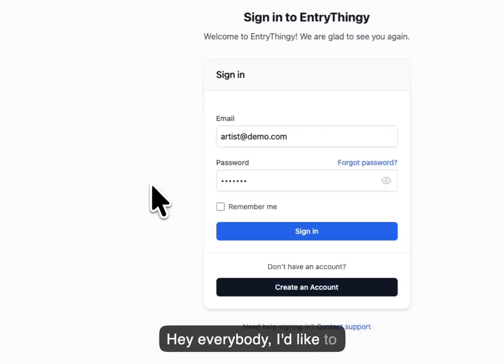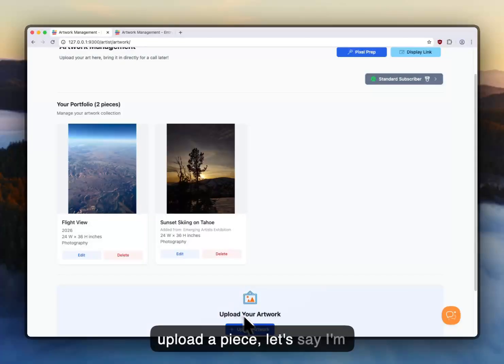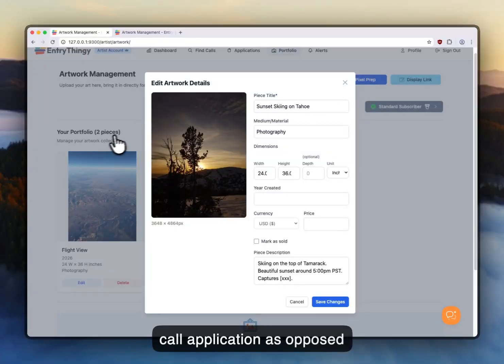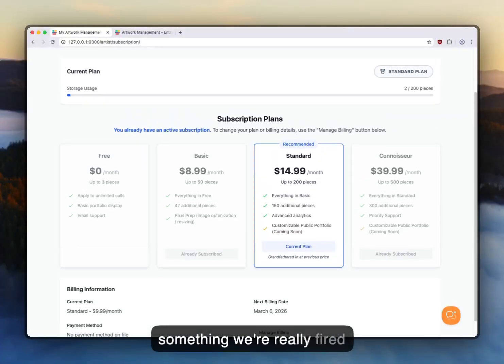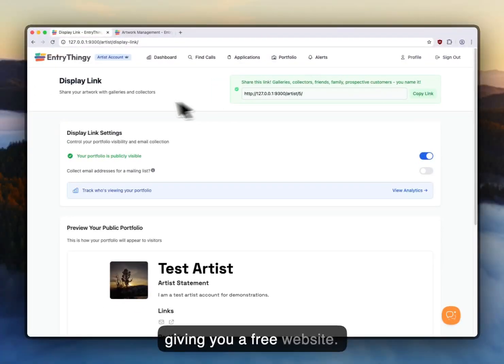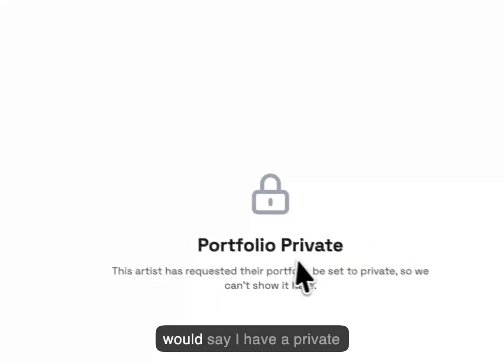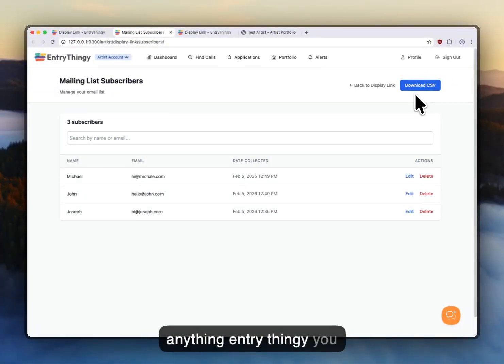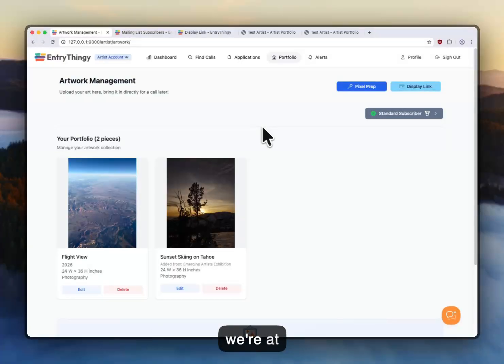EntryThingy - The New Artwork Management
Check out the new version of Artwork Management, built by EntryThingy! We walked through several of the new features, including the free website (aka Display Link), Pixel Prep, and how to manage your new subscription. Apply directly to calls on EntryThingy using pieces already uploaded for artwork management.